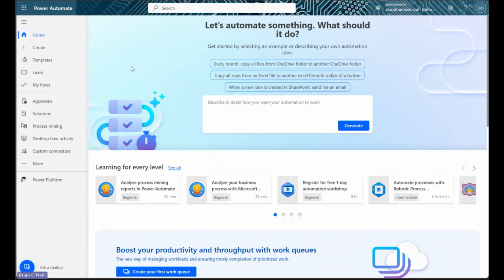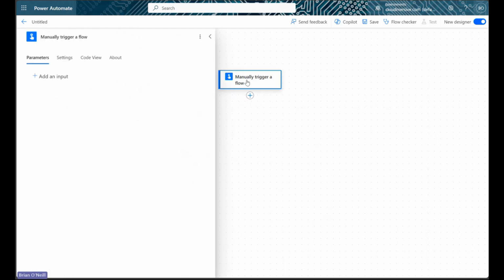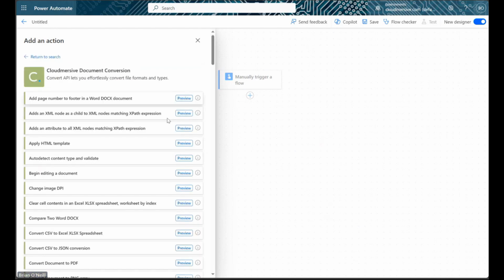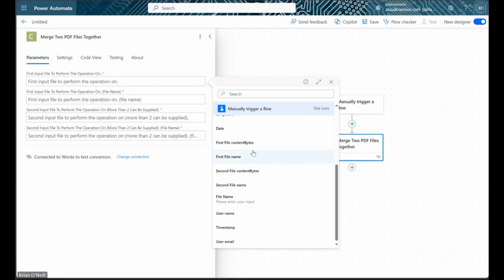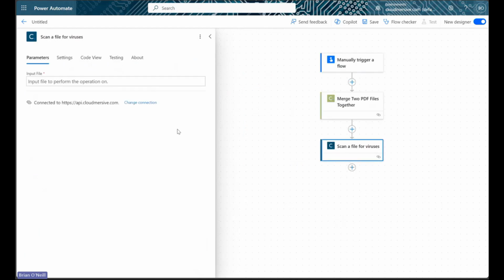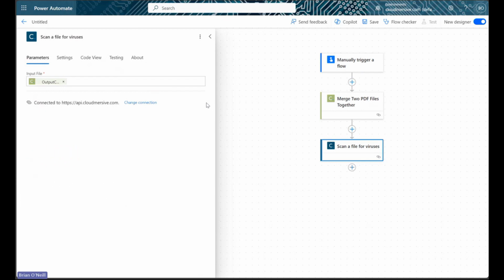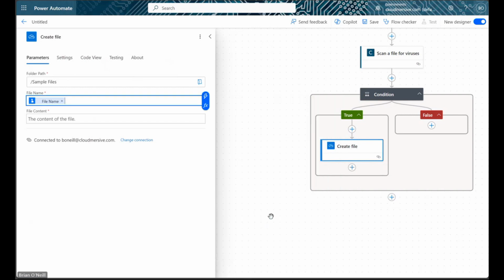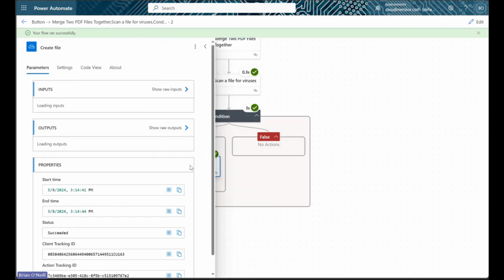How to Merge PDFs AND Scan Contents for Viruses and Malware in Power Automate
In this video, you will learn how to first merge two PDF documents in Power Automate using the Cloudmersive Document Conversion connector, and then scan the merged PDF result via the Cloudmersive Virus Scan connector before creating a new PDF file.

Both Cloudmersive connectors demonstrated in this video can be used for free (with a premium Power Automate subscription) by creating a connection with a free Cloudmersive API key.  Free API keys can be obtained by registering a free account on the Cloudmersive website, and they allow a limit of 800 API calls per month with zero commitments.

If you have any questions following this video, please do not hesitate to reach out to a member of our sales team